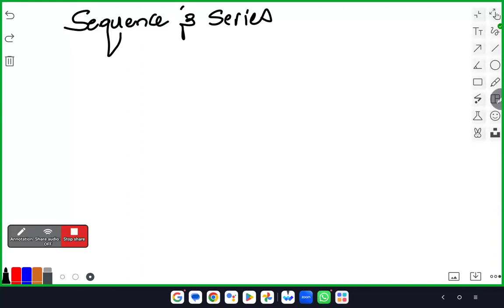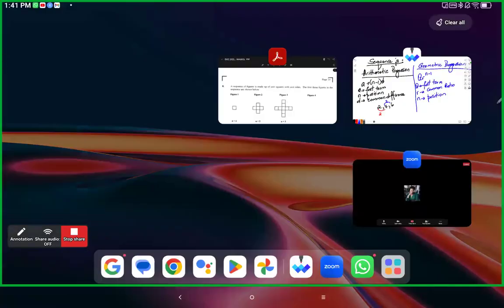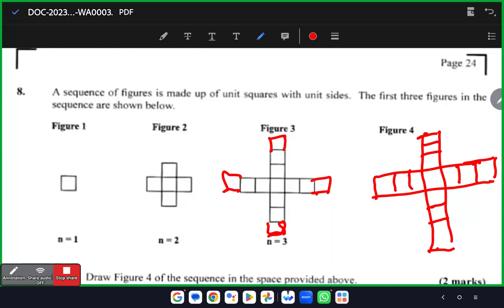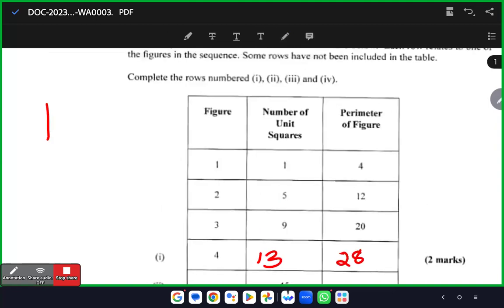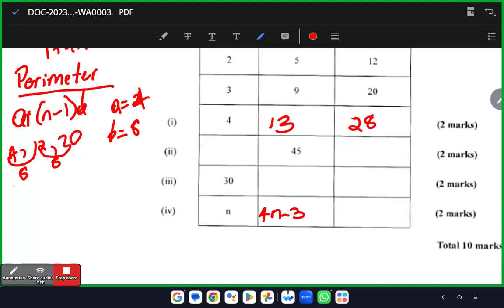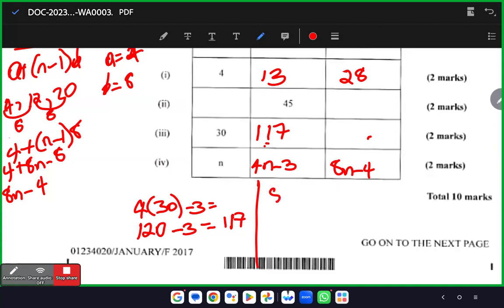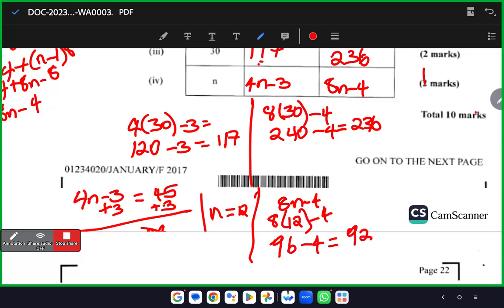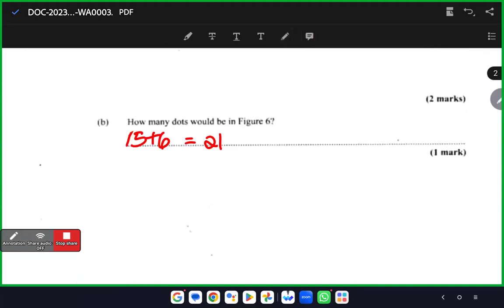Sequence & Series - Part 1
Sequence & Series CSEC/CXC Past Paper Practice and Review